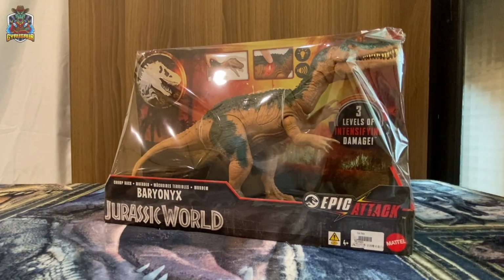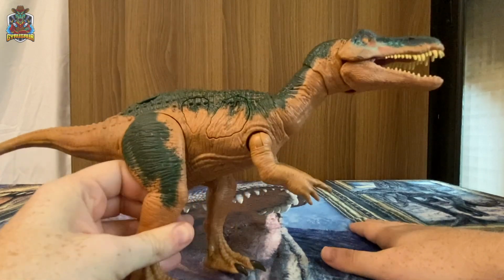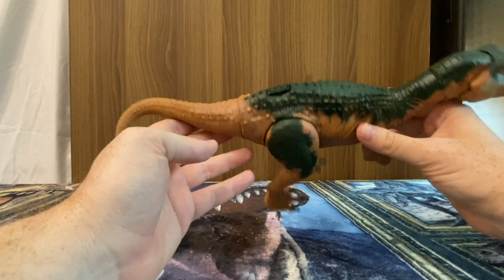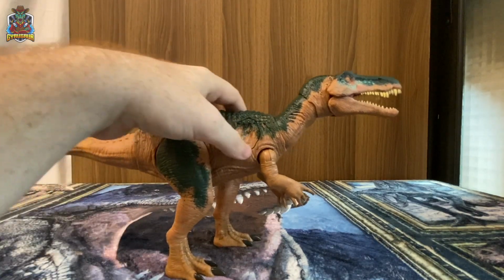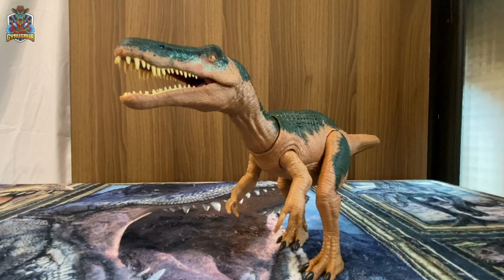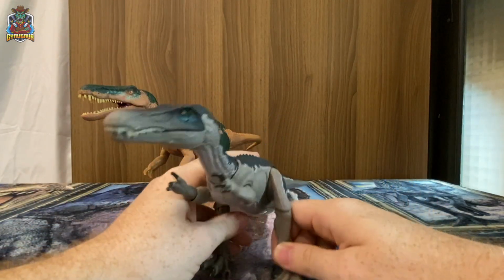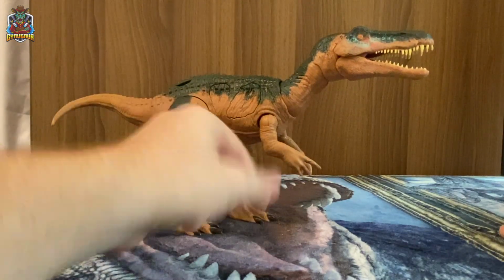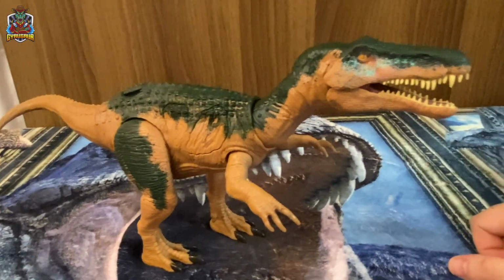NEW Jurassic World CHOMP BACK BARYONYX EPIC ATTACK Figure First REVIEW + Unboxing Dinosaur Toy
The Jurassic World Epic Attack Chomp Back Baryonyx figure with Battle Damage Lights and Sounds from Mattel has already become somewhat of a rare figure. This Wal-Mart exclusive has been nearly impossible to find. It's so rare that it forced me to give my first ever action figure review since I couldn't find any other toy reviews out there! Hope you enjoy.

Cyrusaur 2024